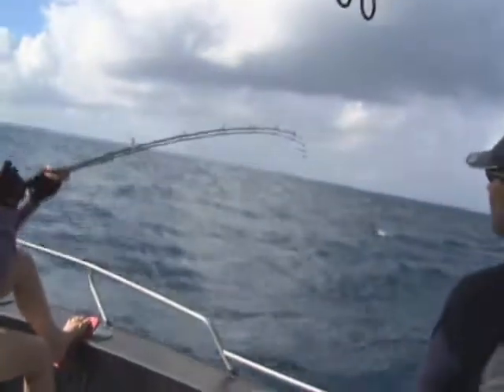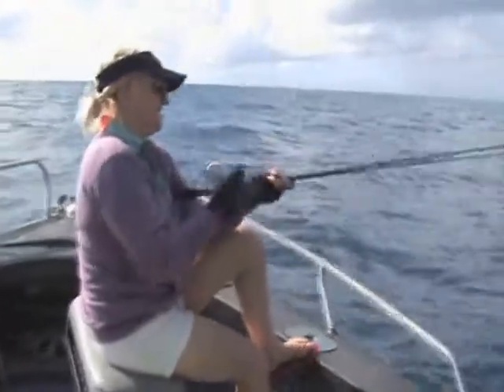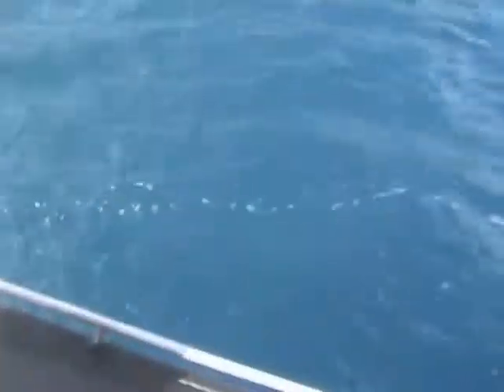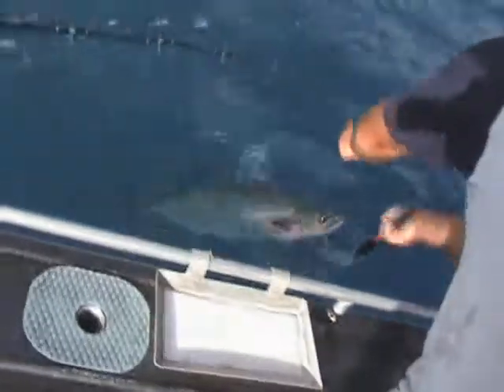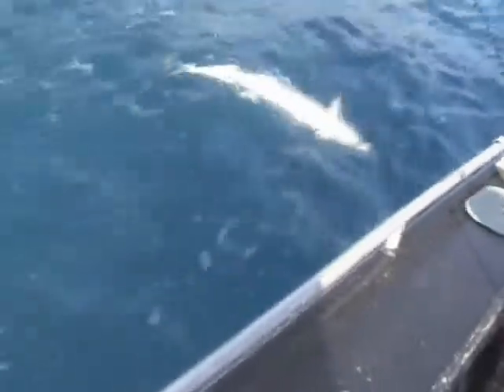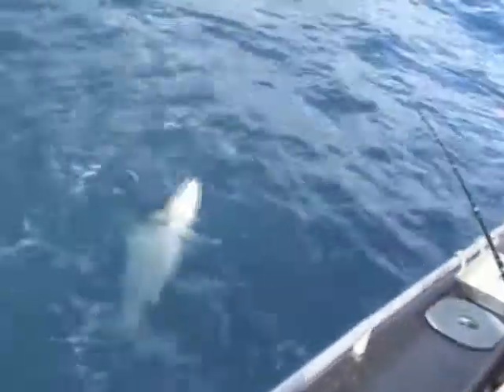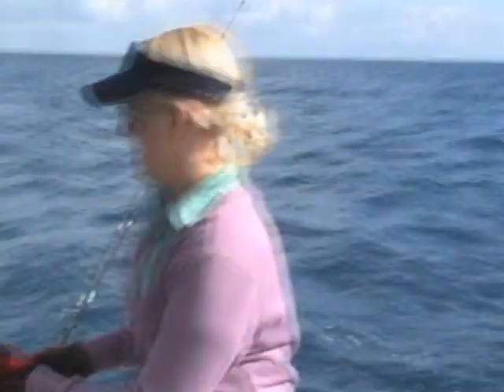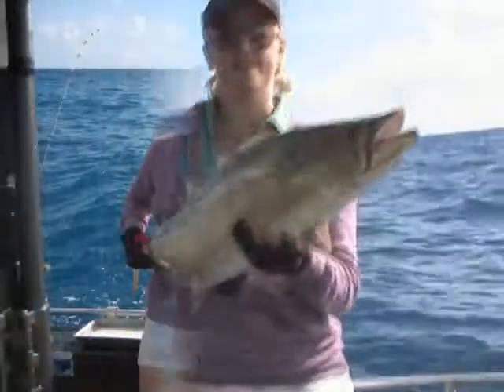Amber catches Shark Mackerel - Cairns, QLD Australia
This Shark Mackerel was the first fish caught during our charter with Blackout Sportfishing in September of 2010. Amber bagged this guy within casting distance of Little Fitzroy Island on a live sardine. Kerry from Blackout was a great guide who has loads of local knowledge and put us onto plenty of action through the day, including big GTs and a 30kg Spanish Mackerel. I will definitely be booking another trip with Blackout next time I'm in the area.